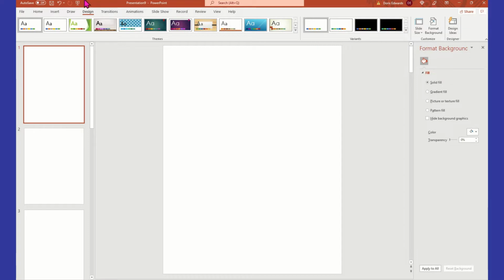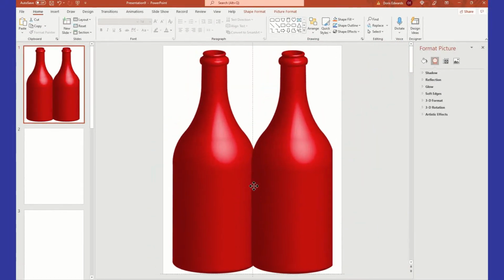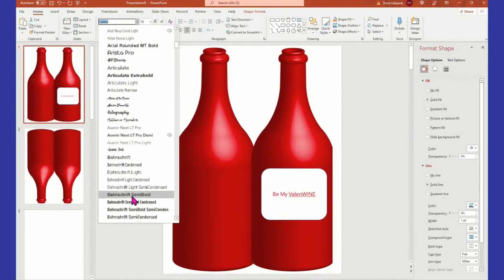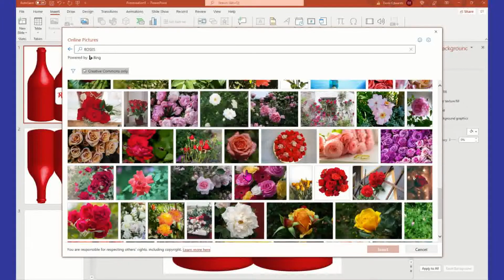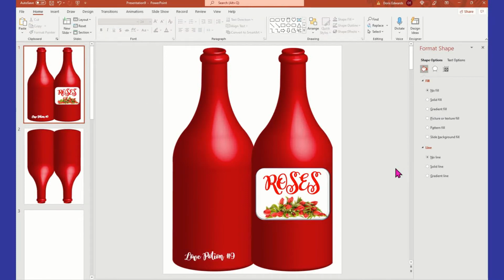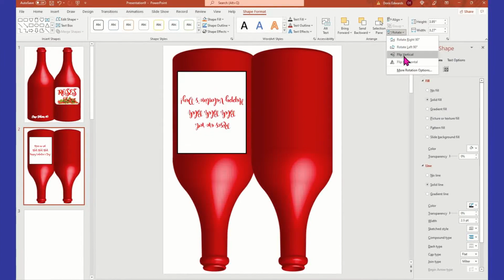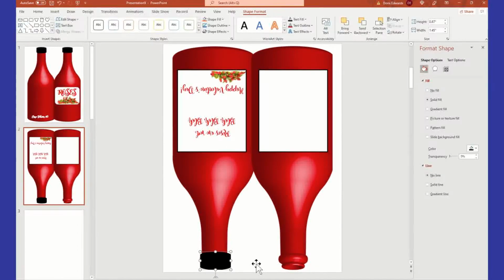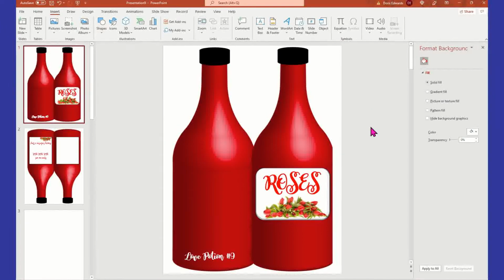DIY create a Valentine Day Greeting Card in MS PowerPoint in the shape of a bottle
In my videos, I show you how to create a Valentine's Day Greeting Card in MS PowerPoint in the shape of a bottle.

Supplies Needed:
Cardstock
MS PowerPoint
Image of Choice